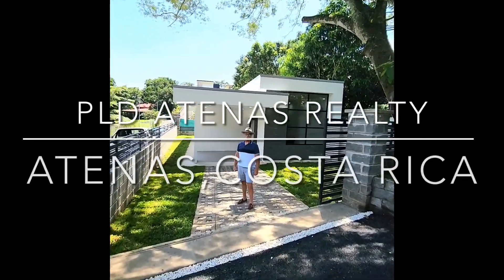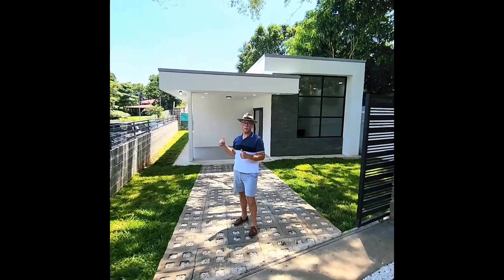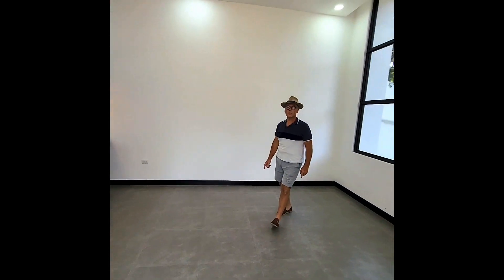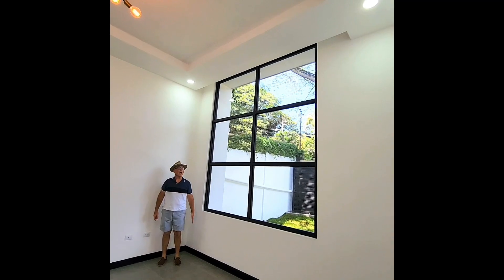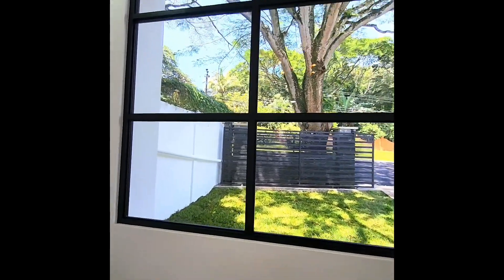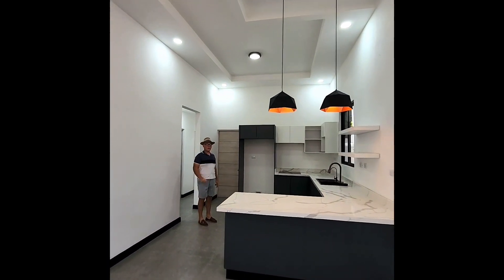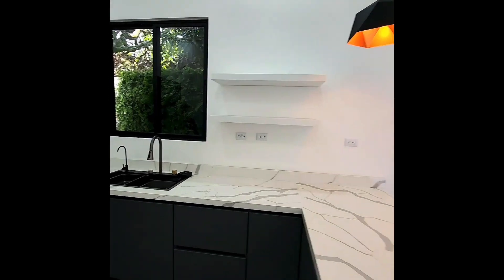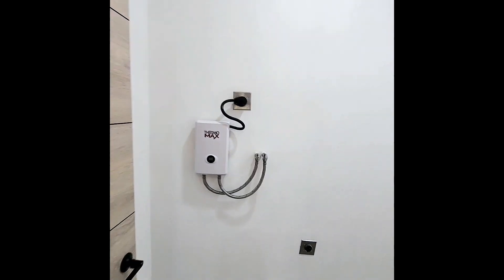Stylish Two Bedroom Contemporary Home In Atenas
Beautiful new build in Atenas.  Located less than 10 minutes from downtown in Pan de Azúcar,  this new two bedroom, one bath home features and open living design, spacious modern kitchen with wood cabinetry and marble countertops, retro and LED light fixtures, indoor utility room, two spacious bedrooms and a shared bathroom.  The second bedroom has a private patio.  A single car carport and a fenced yard complete this great property.   A must see for only $209,000.00!

List with PLD Atenas Realty  today!

PLD Atenas Realty helping make dreams come true since 2007! Dennis and Gerardo are your 'go-to' guys in Atenas, Costa Rica.

About Atenas:
Ideally located on the western edge of Costa Rica's Central Valley, Atenas, Costa Rica offers everything you need for living the life of your dreams. In less than an hour, you can be in the capital city of San Jose or lounging on some of the best Pacific Coast beaches.  the Juan Santamaria Airport is a short 30 minutes drive from downtown Atenas.

With a population of just under 30,000 residents, including all of the outlying neighborhoods, you still have that rural village feel that so many visitors have come to expect from Costa Rica. Atenas often lands on the 'top of the list' of places to retire abroad by International Living, HelpAge International, and AARP.

It is estimated that 2,500 foreign residents from North America and Europe call Atenas home.

Climate
Atenas claims to have the “Best Climate in the World”.  The topography is composed of mountains and valleys, with elevations that range from 2,200 to 4,000 feet above sea-level.  Its residents enjoy wonderful weather, breathtaking landscapes, and panoramic views of valleys, volcanoes, and the Pacific coast.  According to data provided by the Costa Rica National Meteorological Institute, Atenas receives 2,500 hours of sun per year. The average daily temperatures range from 72 to 85 F during the day, and 60 to 68 F at night.

Neighborhoods
Atenas offers a variety of gated communities, private estate properties, and small farms. Some of the more sought after neighborhoods include:

• Roca Verde

• Hacienda Atenas

• Vista Atenas

• Lomas del Paraiso

• Pica Flora

• Estanquillos

• Santa Eulalia

• Sabana Larga

• San Ysidro

• Morazan

• Los Angeles

Schools
Education is important to Costa Rican society.  Young families are moving to the area,  meaning children need schools. Besides the public elementary and high schools, there are several private, bilingual (Spanish-English) options:

• Green Valley School (pre-school, elementary & high school)

• San Rafael Bilingual High School

• Colina Azul School (pre-school & elementary)

Hospitals/Medical Centers
Atenas has a local branch of the Costa Rica Red Cross, providing emergency medical care and ambulance service. The CAJA, the state-run medical system, has a central health clinic and emergency room downtown. Linea Vital Costa Rica provides private health care, emergency care and ambulance service in Atenas.  Hospitals are less than an hour’s drive away, such as San Rafael public hospital in Alajuela, and internationally-rated private hospitals such as CIMA, Clinica Biblica, and the Clinica La Catolica Hospital in San José.